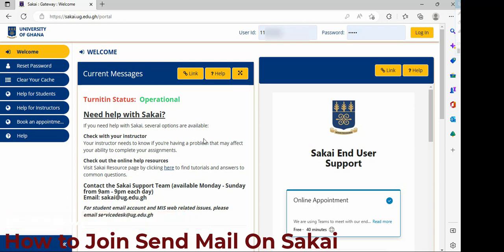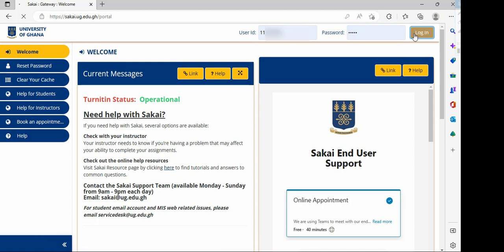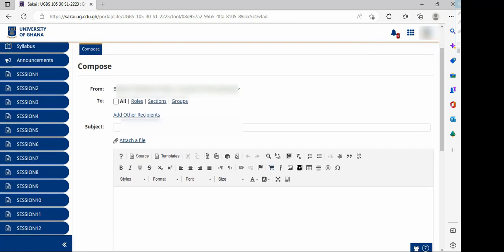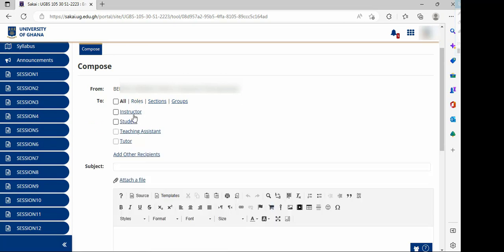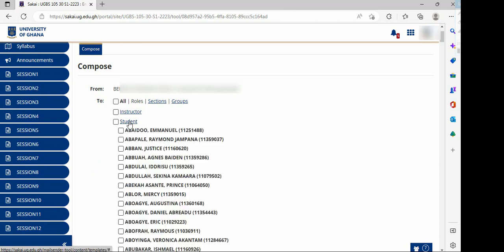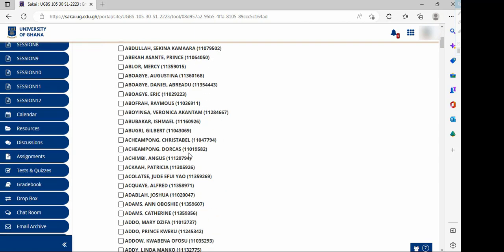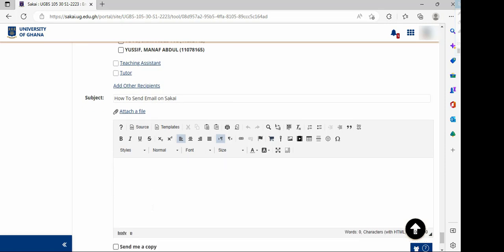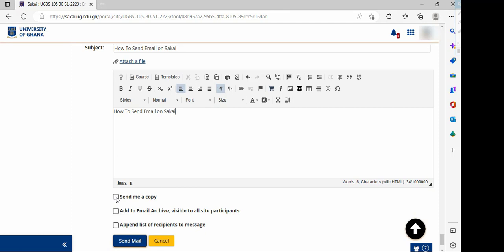How To Send Email on the Unveristy of Ghana Sakai portal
This tutorial is a walk through on how to Send Mail on the unveristy of Ghana sakai portal .  Link to Sakai shorturl.at/iAGLU